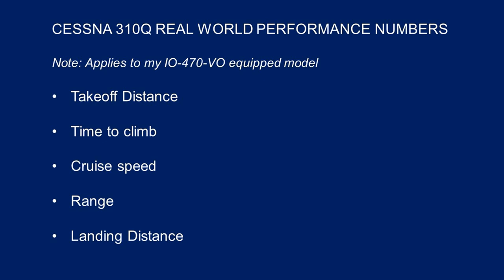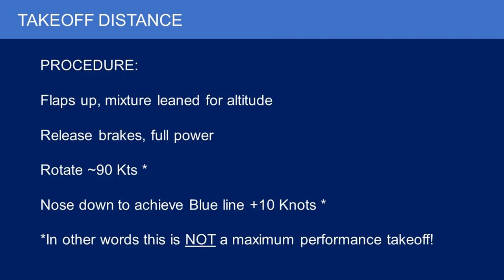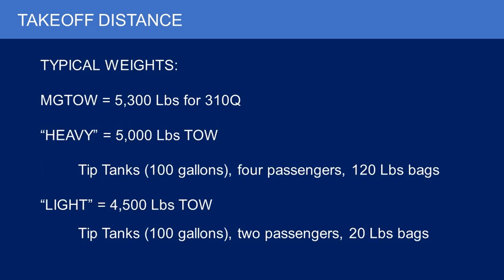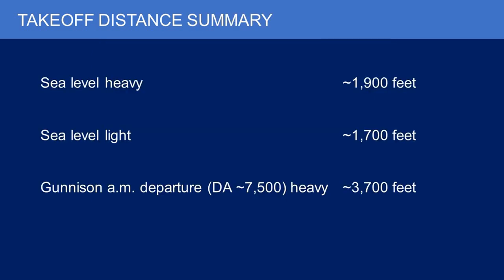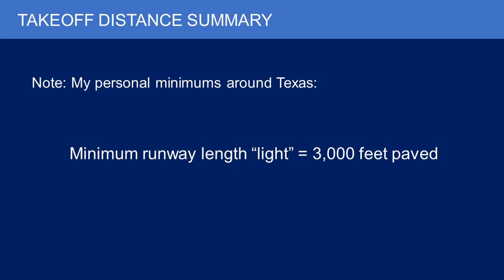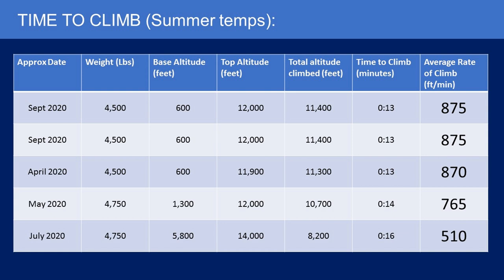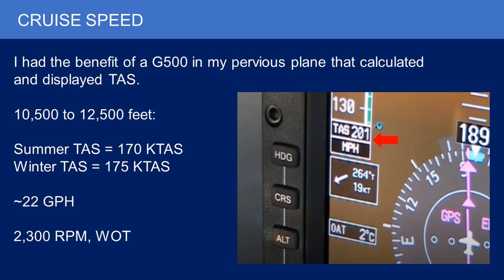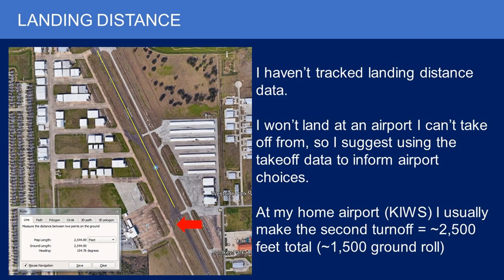Cessna 310Q real world performance numbers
Thinking about buying a 310? Wondering what are real world performance values? Please watch this video to find out!